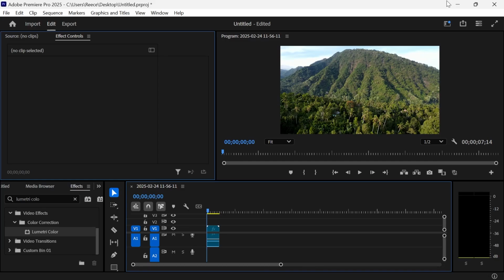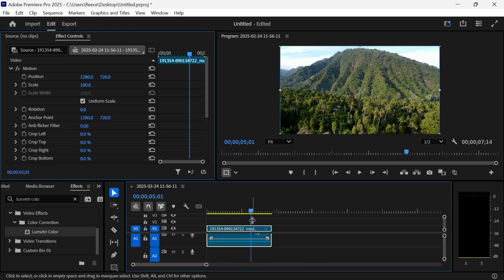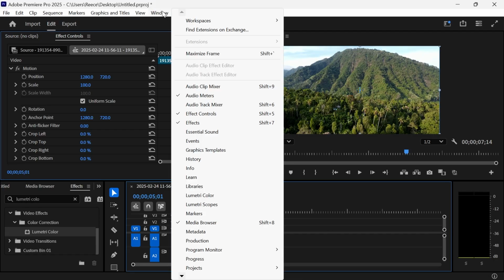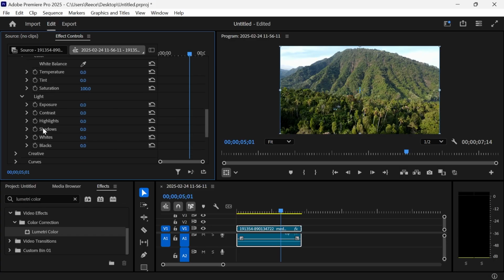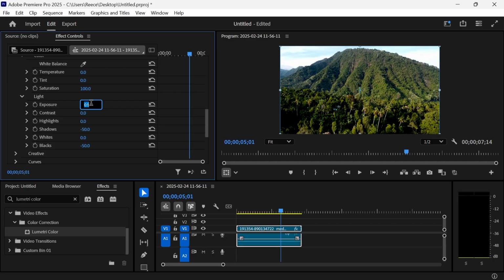How To Make Video Footage Darker in Premiere Pro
In this video, learn how to make video footage darker in Adobe Premiere Pro. Whether you need to reduce brightness, enhance contrast, or create a cinematic moody effect, this step-by-step tutorial will show you the best tools, including Lumetri Color, exposure settings, and shadows.